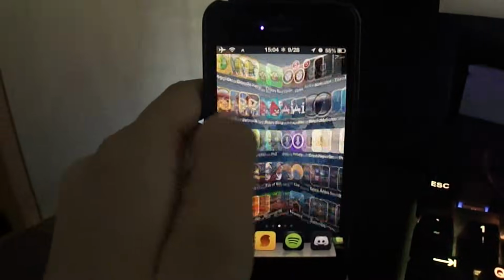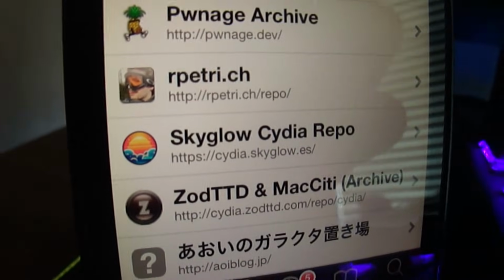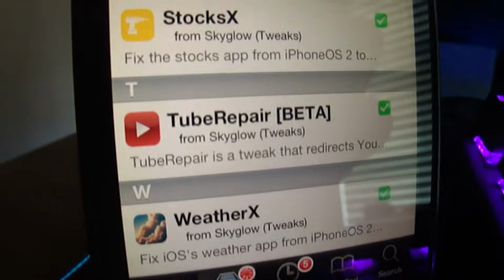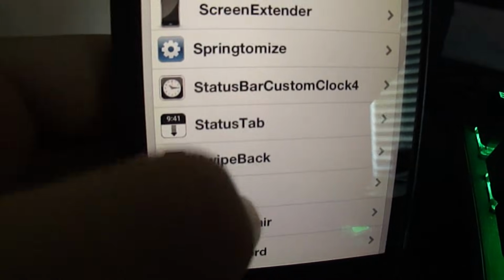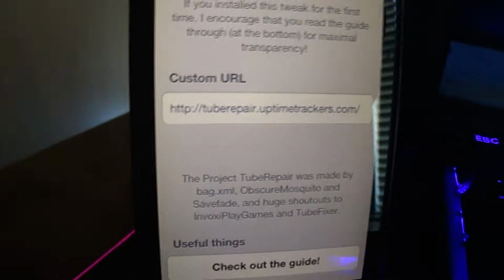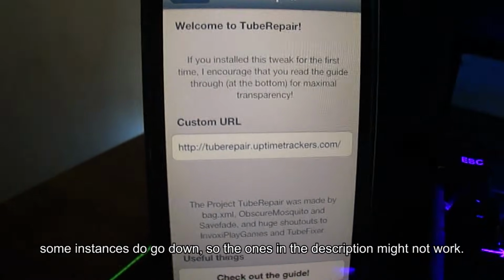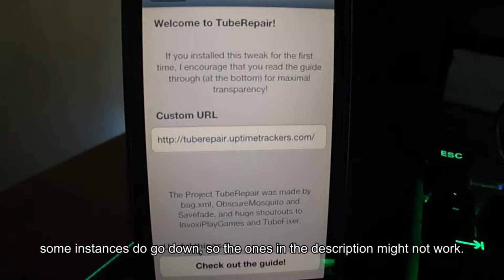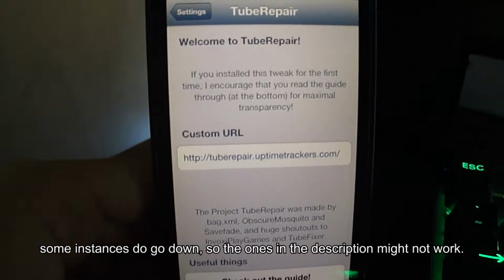How to fix the old YouTube app in 2025! (TubeRepair)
PLEASE READ BELOW IF YOU'RE HAVING ANY PROBLEMS!
If you're having issues with it not working, here's what I did to fix it:
- Remove the tweak and the app
- Install the app (v1.1.0) FIRST, then the tweak
- Use as the instance URL.